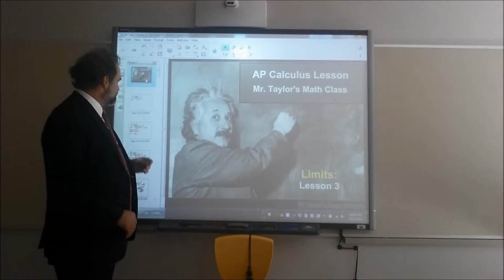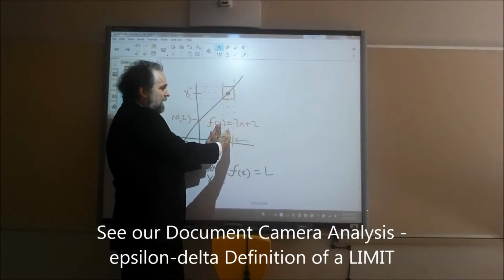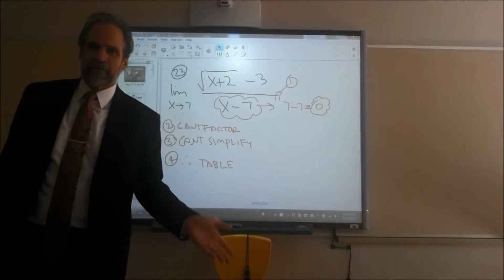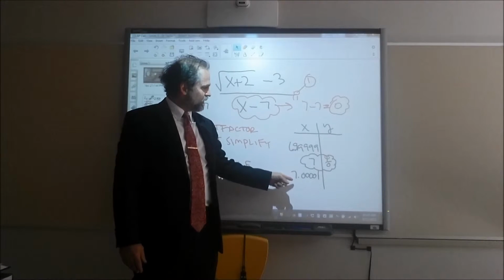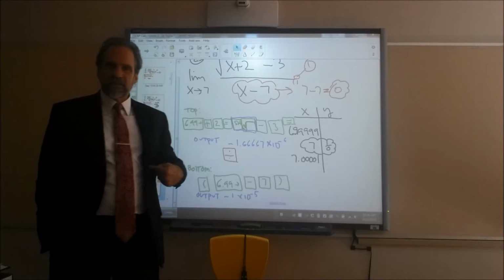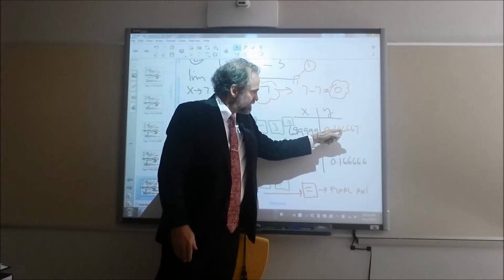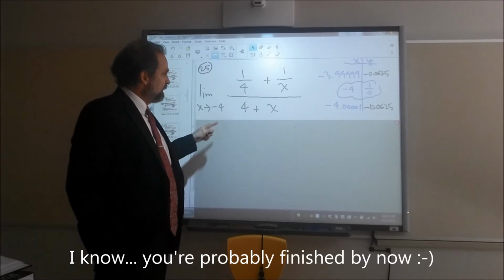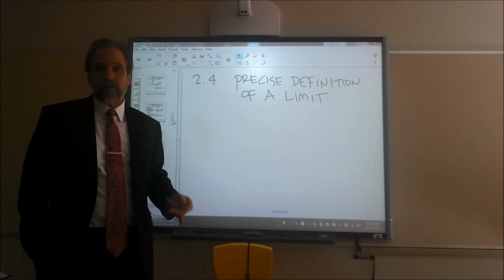YouTube APC 1 Limits 3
Dr. Taylor's Math Channel: CALCULUS - LIMITS Series - Video 3 of 5
More...Properties of LIMITS and evaluation techniques.